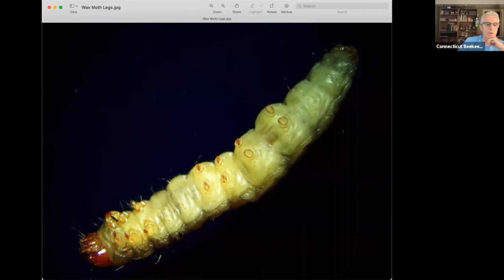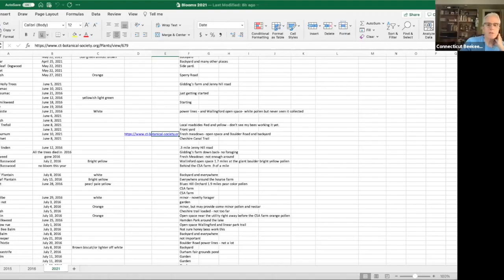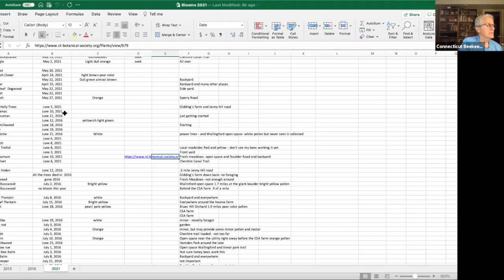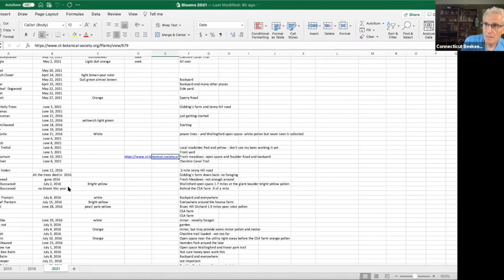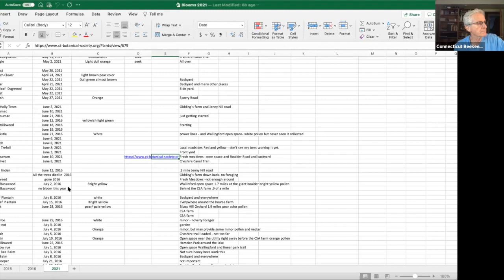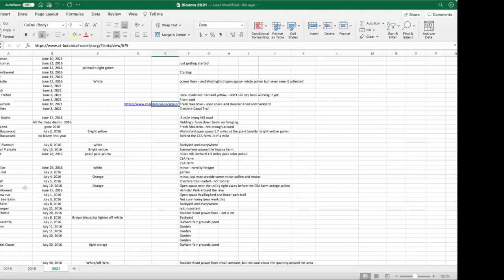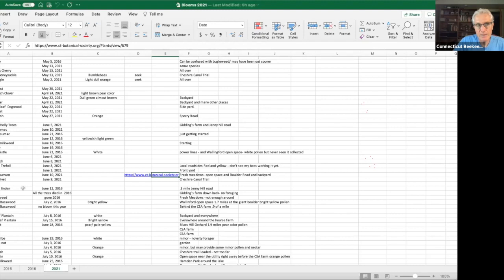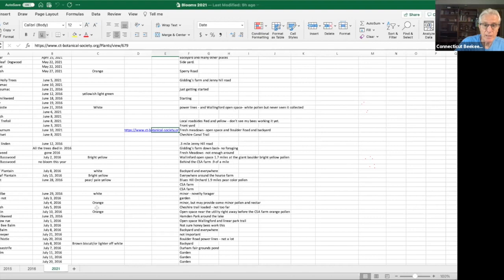Bee Talks - June 2021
In this video, we discuss:
- Seasonal Blooms
- Swarms
- Pesticide Kills
- Small Hive Beetles
- Wax Moth Larva
- Combining Colonies
- Formic Pro - Varroa